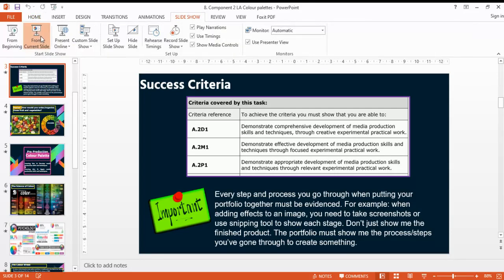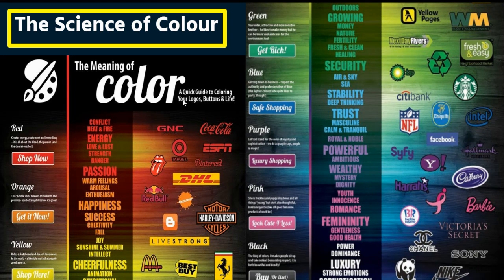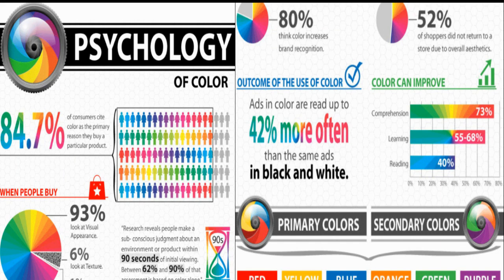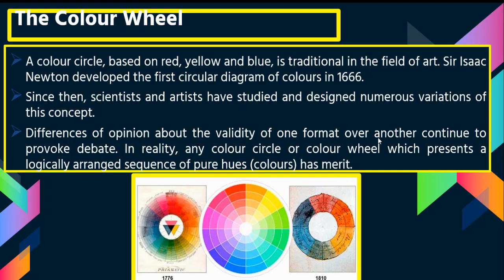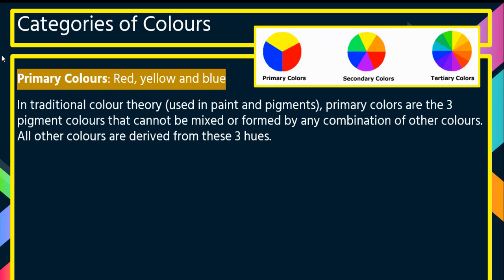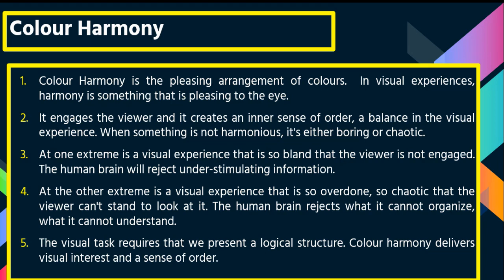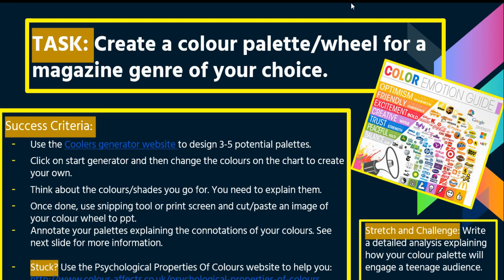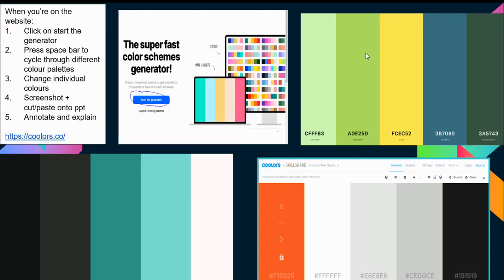Mr McCartney's Component 2 Learning Aim A Experimenting with media production techniques